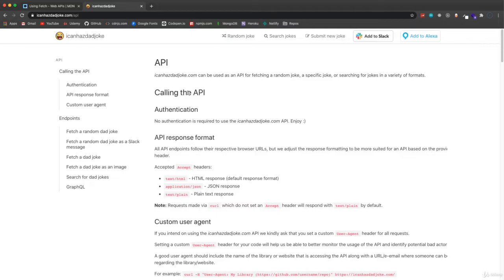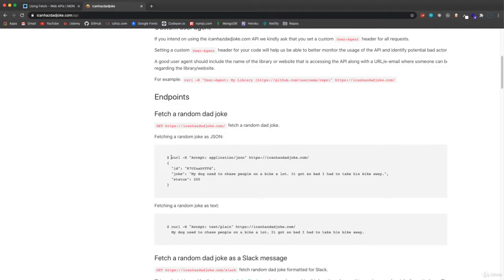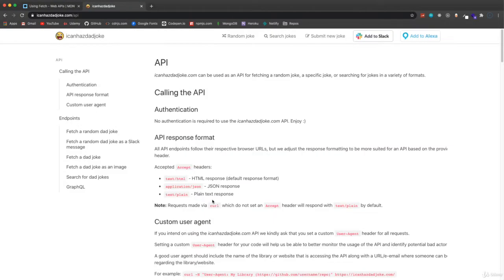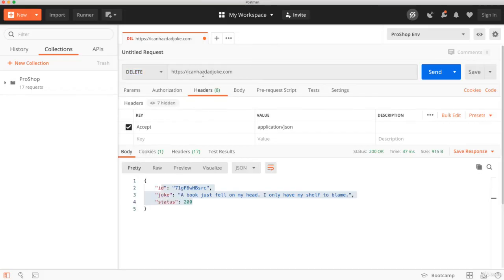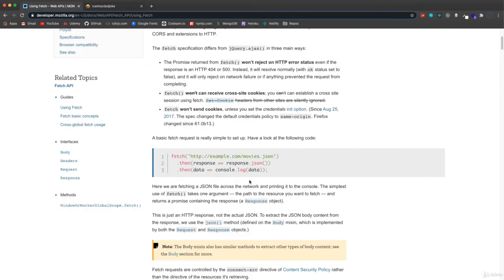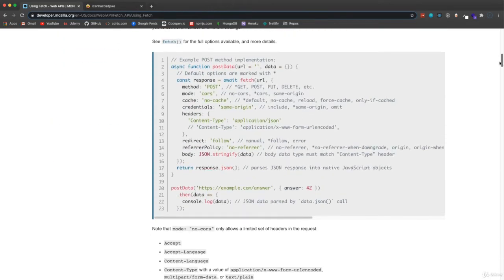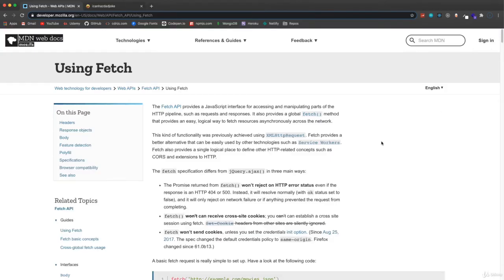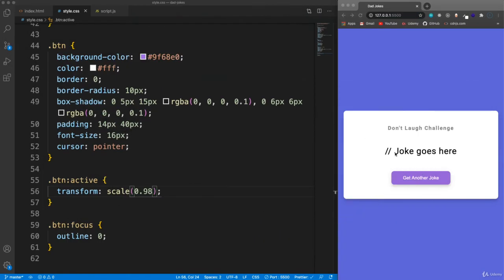Dad Jokes html CSS part2